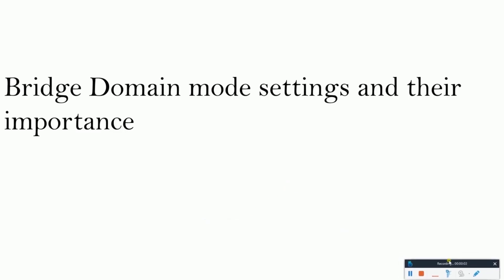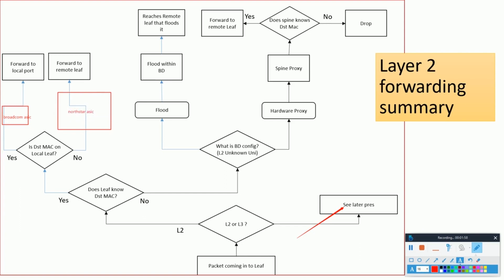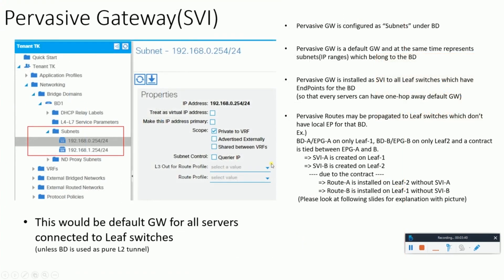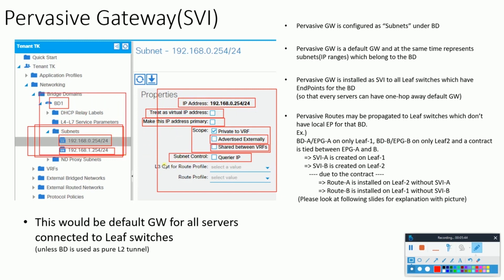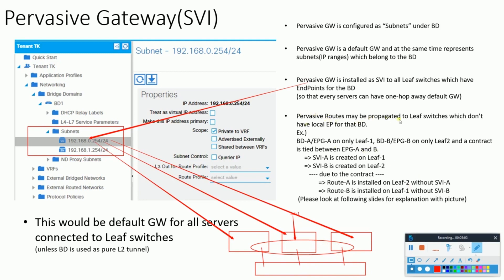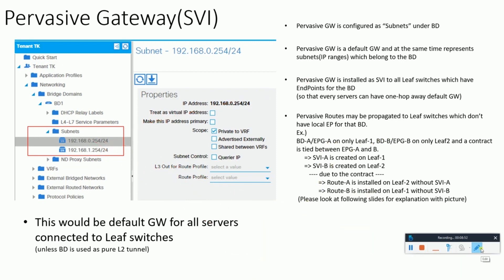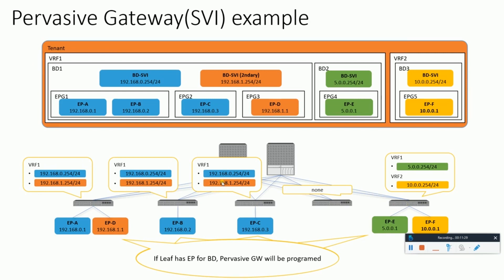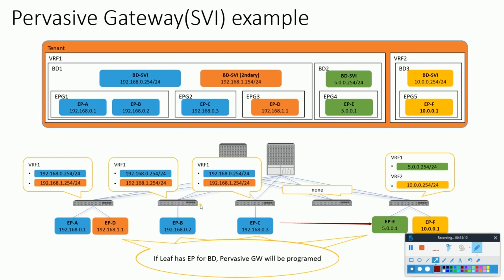9 Different Bridge Domain configuration and their impact on packet flow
In this video, we will be talking about the behavior of traffic flow based on different configuration settings available for a bridge domain